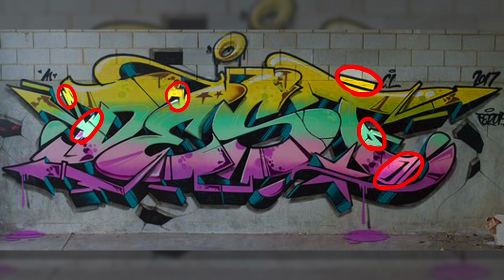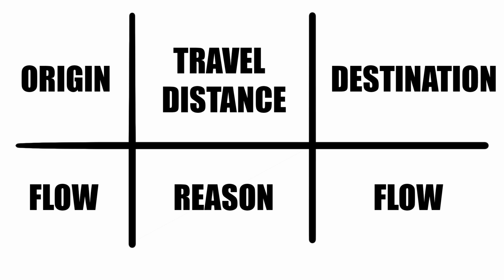GRAFFITI - EVERYTHING YOU NEED TO KNOW - (EXTENSIONS)!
Today we talk about and teach you how to do extensions in graffiti. I'll be teaching you the science of how extensions function in graffiti and how you can add them to your graffiti. Graffiti is a fun art form with lots to learn and in today's video we're going to add another informational video this time about extensions. Extensions in graffiti are meant for advanced graffiti artists and these are going to require you to understand the fundamentals. if you dont understand the basics of graffiti then you wont be able to do extensions in graffiti.